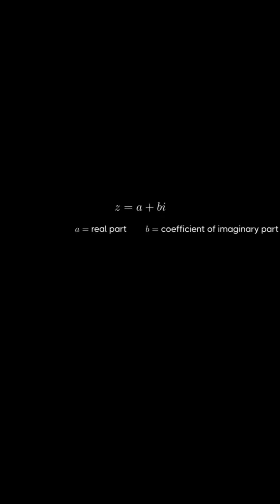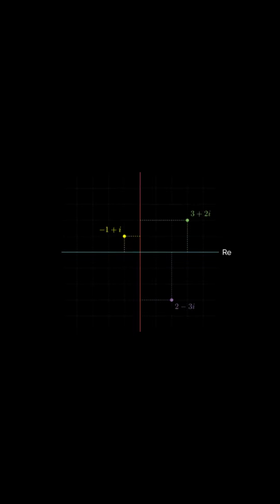we learn how to perform addition, subtraction, multiplication, and division with imaginary numbers